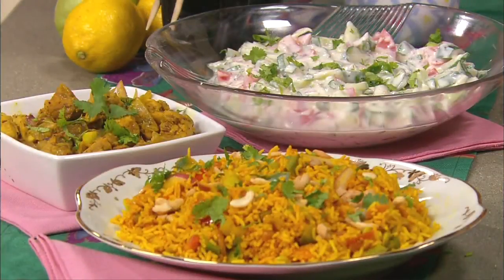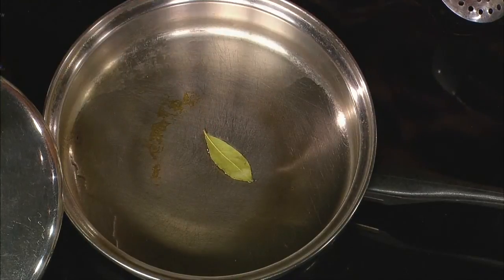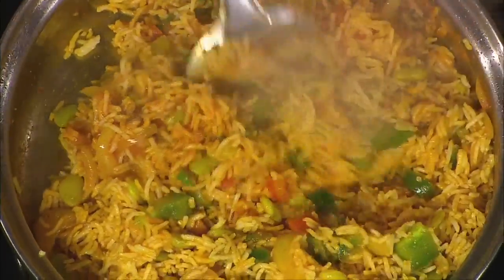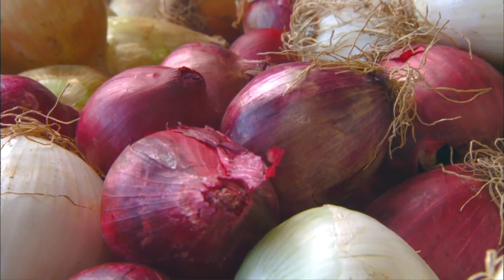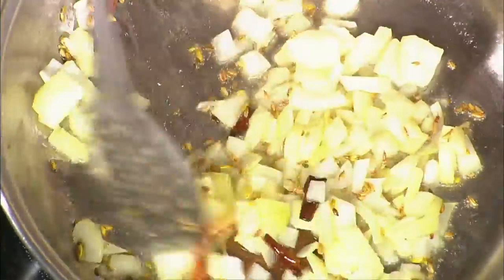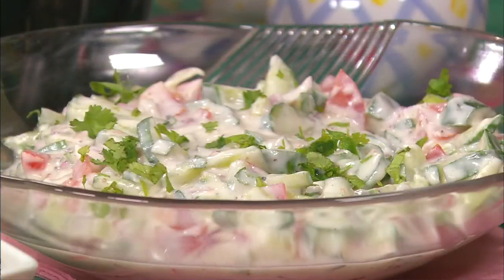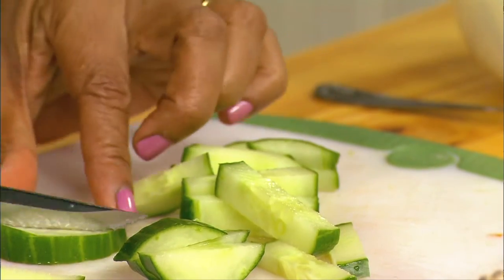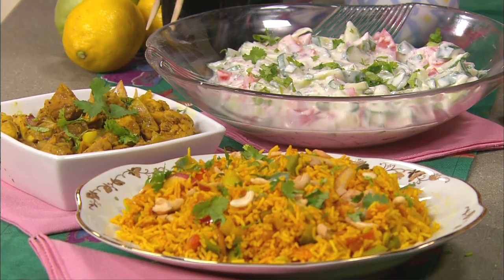Healthful Indian Flavors with Alamelu | Program | #102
[Latest Airdate: March 26, 2017]
[Original Airdate: May 22, 2010]

Culinary instructor and author Alamelu Vairavan prepares Garlic and Pepper Chicken accompanied by a rice dish cooked with a colorful blend of vegetables. She tosses together a refreshing Cucumber and Tomato Yogurt Salad, and visits the local market to buy fresh vegetables for recipes found in her book, "Healthy South Indian Cooking".

ABOUT HEALTHFUL INDIAN FLAVORS WITH ALAMELU
Healthful Indian Flavors with Alamelu is hosted by Milwaukee area resident, culinary educator, and three-time cookbook co-author Alamelu Vairavan, a native of the Chettinad region of South India.